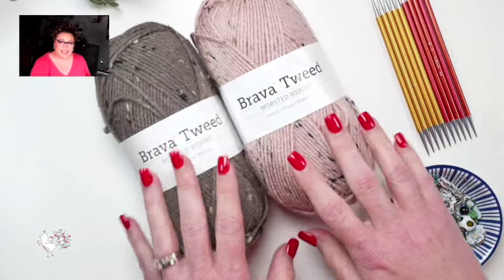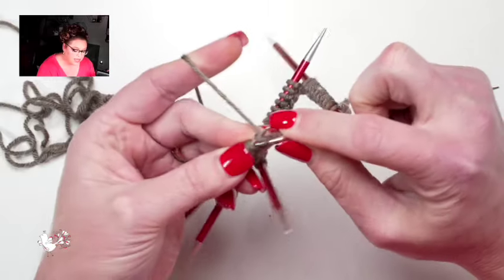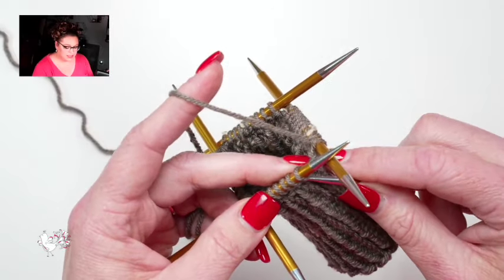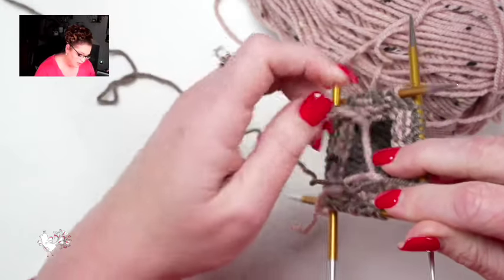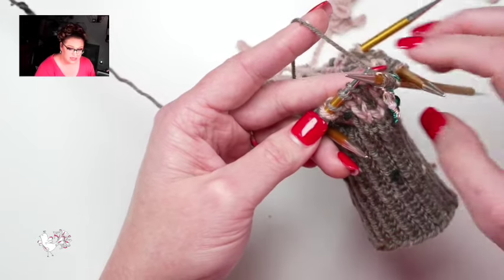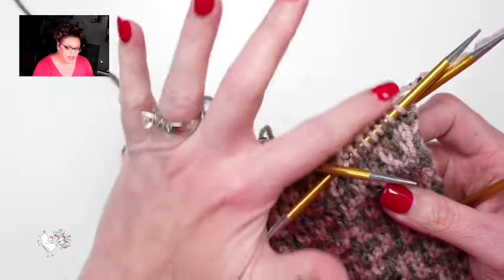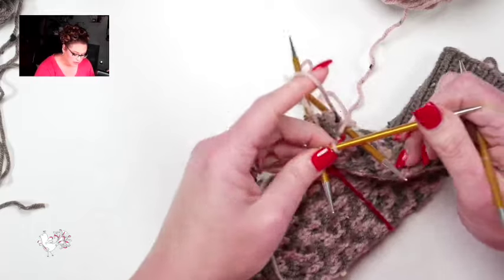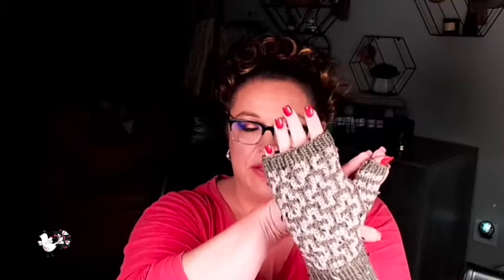Cocoa Dreams Knit Mosaic Fingerless Mittens - Free Pattern!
Get ready to keep your hands warm and fingers free with the Cocoa Dreams Knit Mosaic Fingerless Mittens! 🧶 In this step-by-step tutorial, I’ll guide you through every stitch of this cozy, textured design. Whether you're an advanced beginner or simply looking to add some mosaic knitting skills to your toolkit, these fingerless mittens are the perfect project.

✨ What You’ll Learn:

Setting up with a long-tail cast-on and double pointed needles
Working ribbed cuffs in the round
Knitting the mosaic pattern in the round
Shaping the thumb gusset for a comfortable fit
Finishing tips for a polished, professional look

✨ FREE Pattern
You can find the complete free pattern on my website here:

✨ VIP Access Option
Want an ad-free, downloadable PDF with exclusive extras? Check out the VIP Experience on my

✨ Show Your Mittens!
I’d love to see your finished Cocoa Dreams Mittens! Share your projects with CocoaDreamsMittens and tag me on social media.

Happy Knitting! 🎉